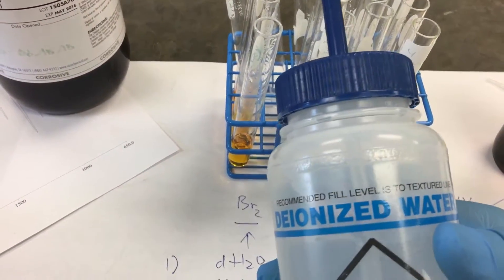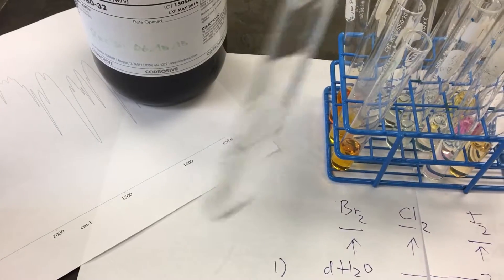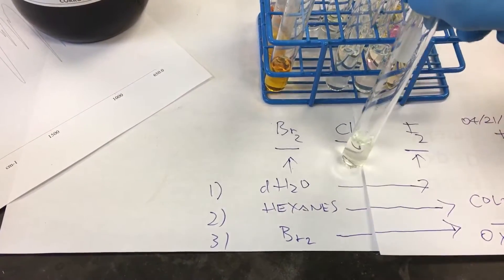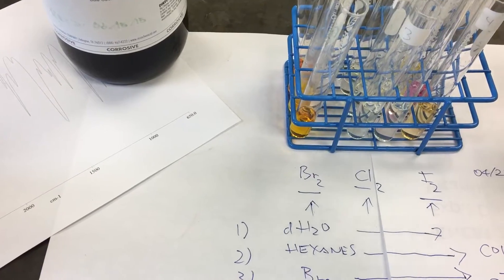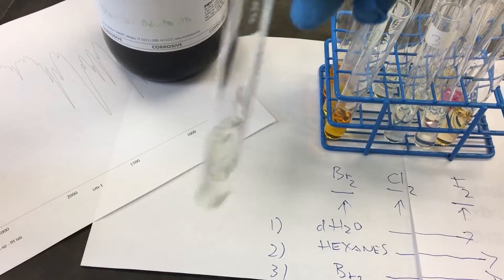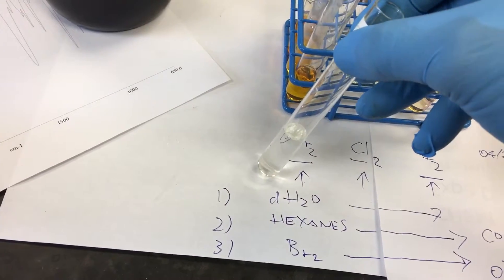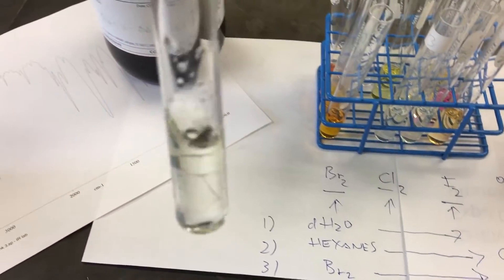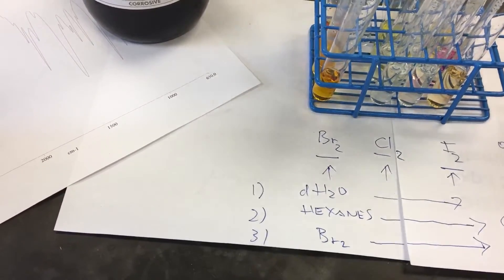Alkaline Earths & Halogens Experiment (2 of 2)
Objectives:
The objectives of this lab are as follows:
• To observe the solubility properties of various ionic compounds containing alkaline earth metal cations.
• To observe the relative abilities of the halogens to be reduced to halides, or act as oxidizing agents.
• To use the above observations to identify an unknown salt consisting of an alkaline earth metal cation and a halide anion.

Background:
Elements within a given column of the periodic table tend to have similar properties due to their similar valence electron configurations. Because of this, columns of elements are often referred to as “groups” or “families” of elements. These families include the alkali metals, alkaline earth metals, halogens, and noble gases. The physical and chemical properties of the elements within a given family tend to change gradually as one goes from one element in the column to the next.

In this experiment the properties of elements in the alkaline earth metal and halogen families will be studied and this data used to identify an unknown salt consisting of an alkaline earth metal cation and a halide anion.

**Safety/Caution**
Hexane is flammable. Do not use it anywhere near an open flame. All waste must be poured into the waste container. Avoid breathing the halogen vapors. Don’t use your finger to stopper the tubes.